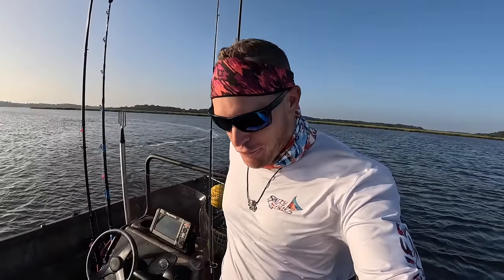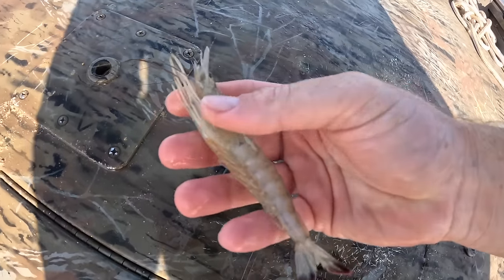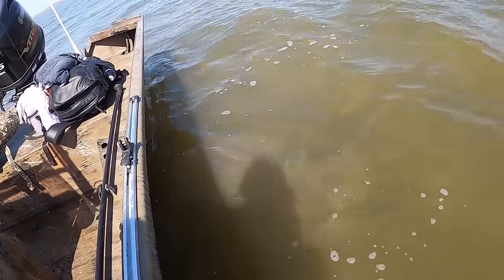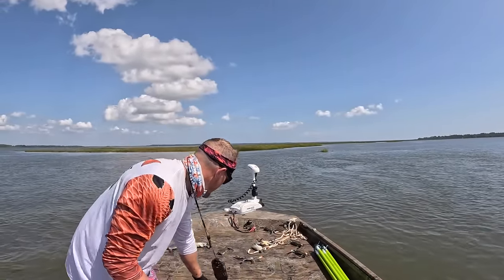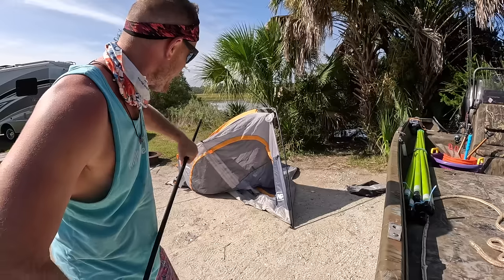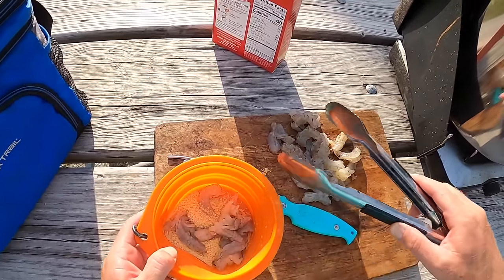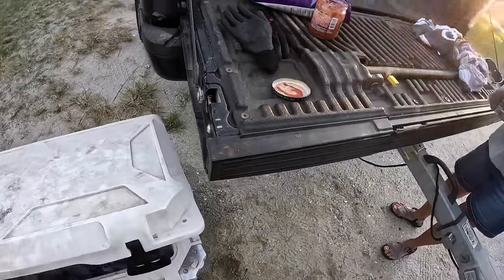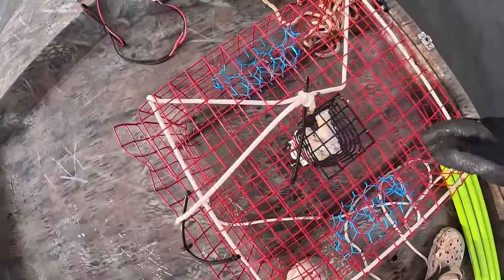EPIC FALL-TIME SHRIMPING & CRABBING AT THE COAST!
I hit the South Carolina coast and drop pots and throw nets for an incredible saltwater haul!!

Toadfish Shrimp Tool
Cooking Setup
Foldable Utensil

7821 St. Andrews Rd